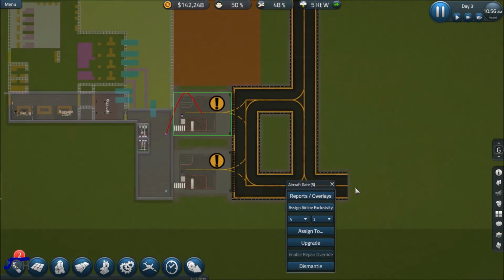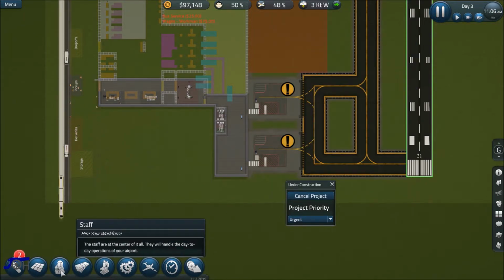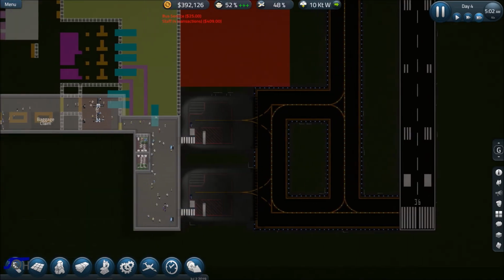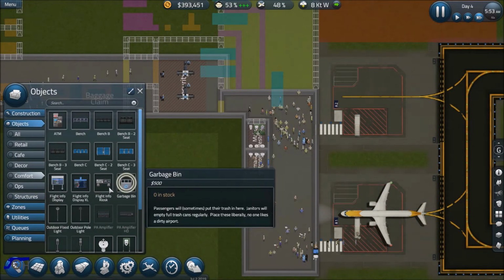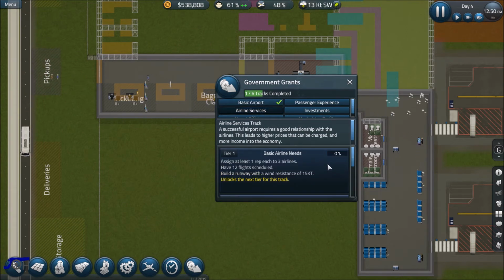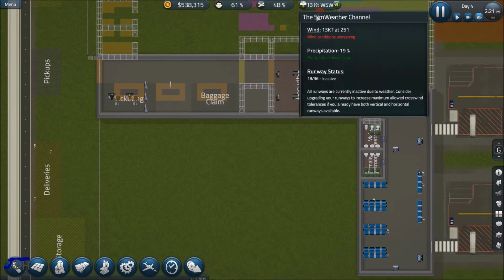SimAirport: The Career #1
Beginning the first airport in a 3 airport series - a small city airport.  The plans our laid, and it's time to start construction with enough services to get some cash flow.